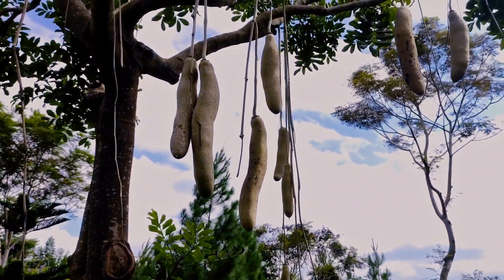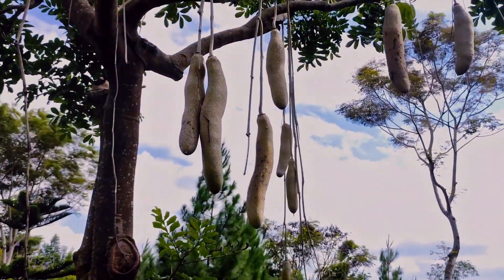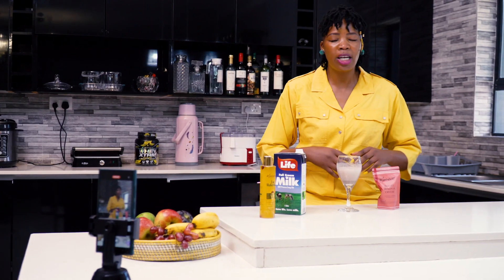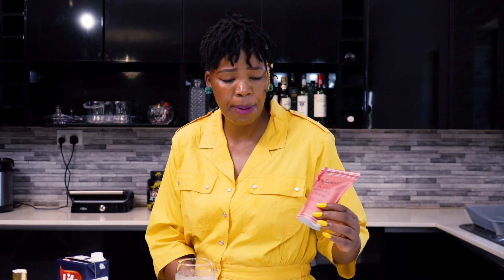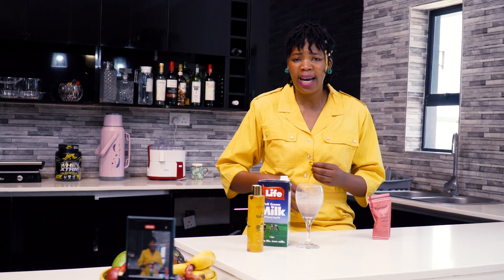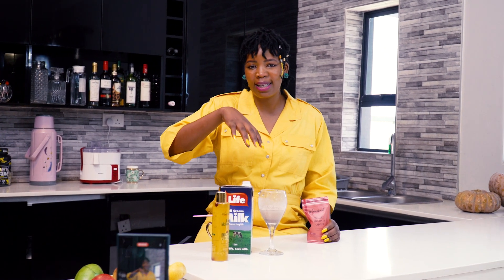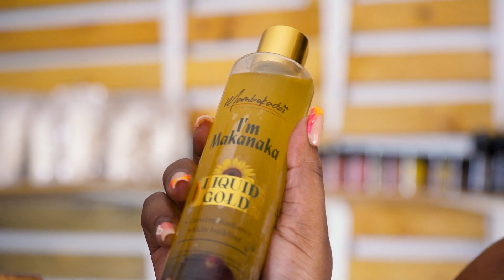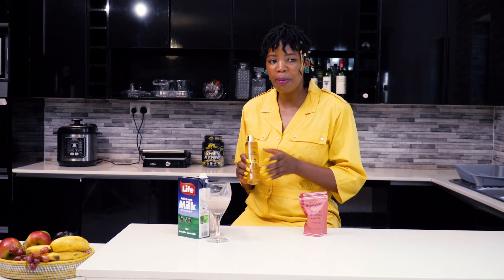Mubvee-Musonya/Kigelia Africanna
Kigelia africana best known as Mubvee are medicinal plants traditionally used to treat or alleviate various medical conditions such as skin ailments, respiratory disorders, and digestive problems.
known to have antiulcer, anticancer, anti-aging, antimalarial, and antioxidant activities.

Traditional uses
In rural African communities, K. africana has a long history of use in traditional medicine, especially to treat sickle cell anemia, epilepsy, respiratory and digestive problems, hepatic disease, skin cancer, diabetes, and cardiac and nutritional disorders

The fruit is used to increase flow of milk in lactating women. Bark is traditionally used for treatment of syphilis and gonorrhea

back pain, waist pain,